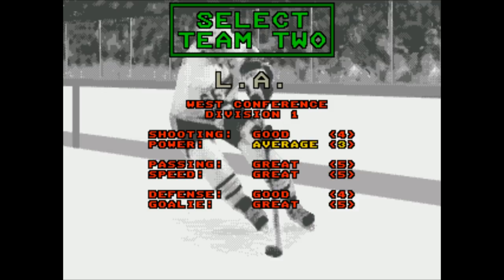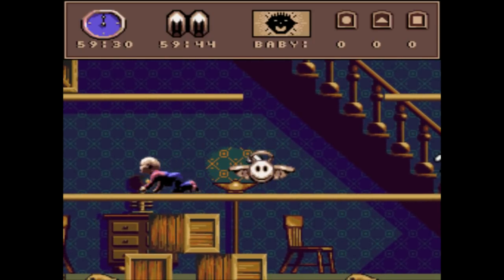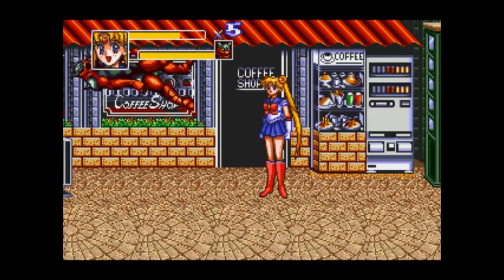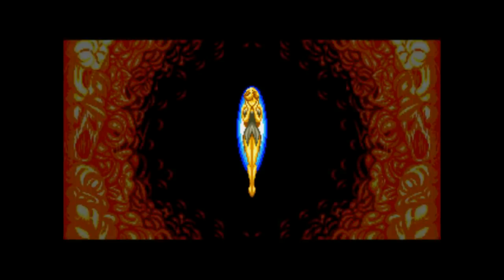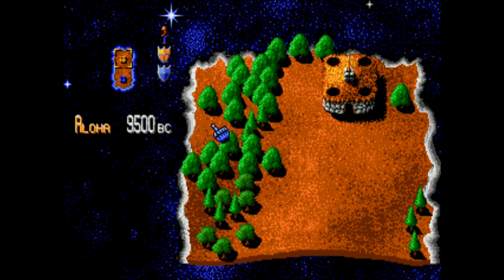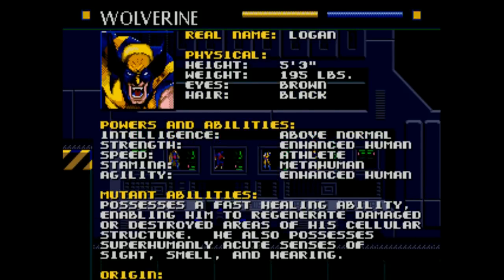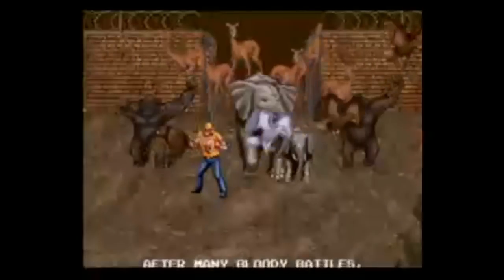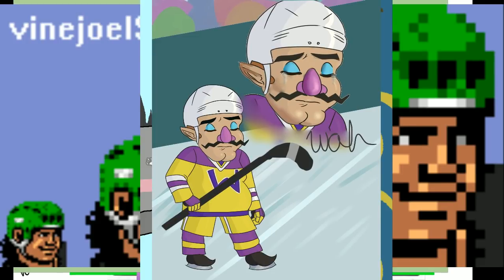[Vinesauce] Joel - Sega Genesis Madness ( Part 4 )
Sega does what Super Nintendon't Madness.. Doesn't? Joel takes on the 16-bit SEGA Console.
Date streamed: 4 Jan , 2017